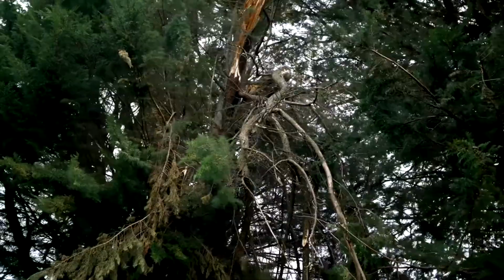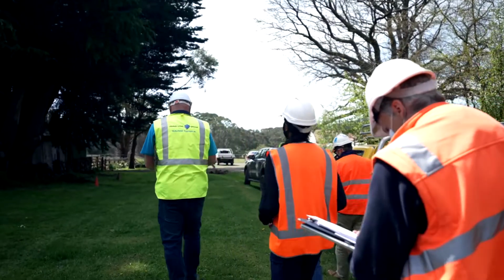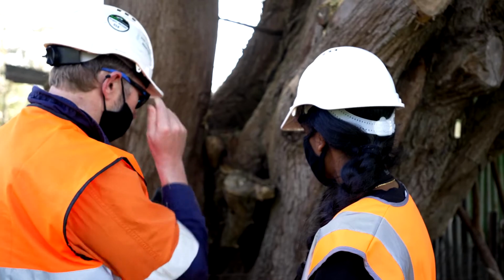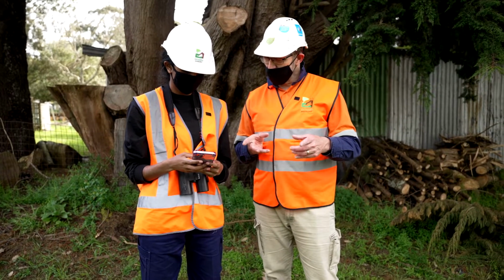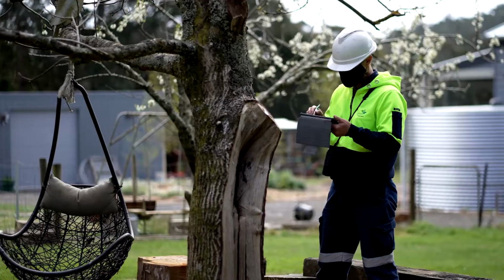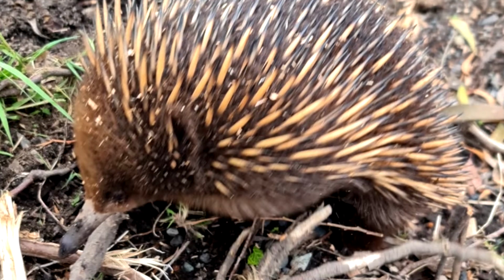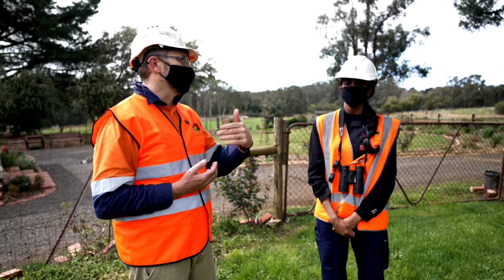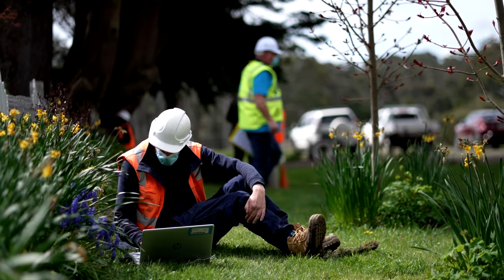Working with Wildlife Ecologists - Residential Storm and Flood Clean-up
The dismantling of hazardous trees is big part of the Residential Storm and Flood Clean-up program.

To ensure no wildlife are harmed or disturbed while dismantling and removing hazardous trees and structures, we've partnered up with Wildlife & Ecology to ensure that no wildlife are disturbed or harmed.

Wildlife ecologist, John Harris, explains the process.